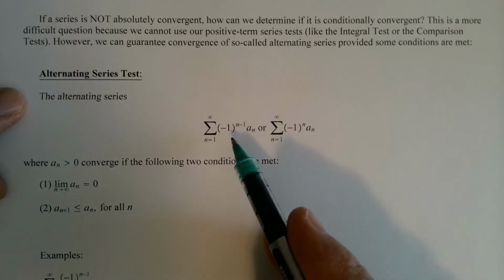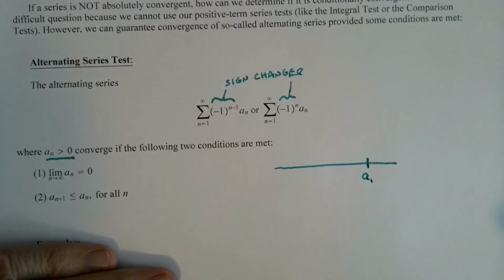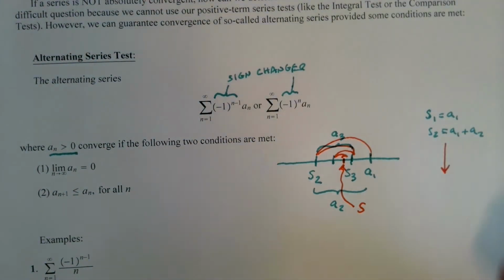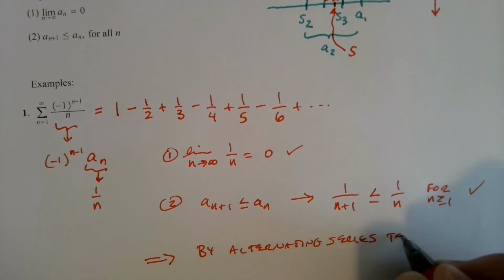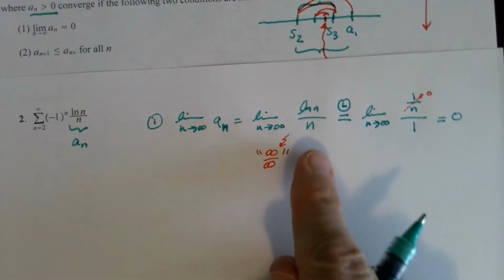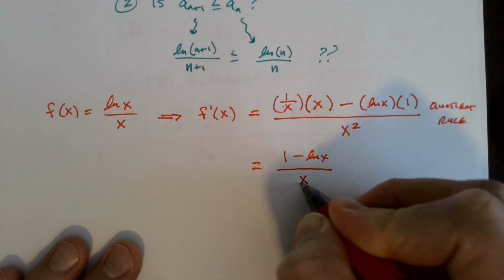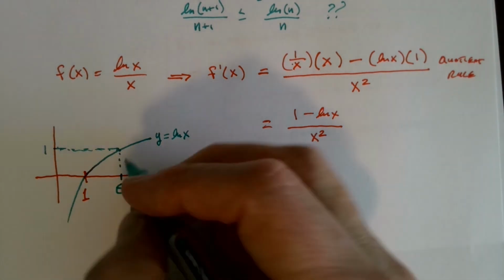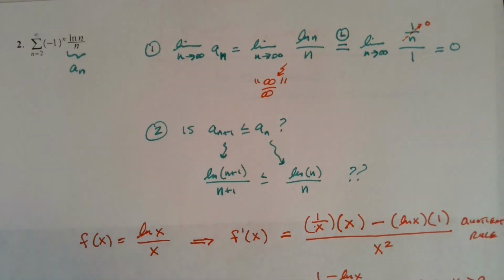Alternating Series Test Part 2